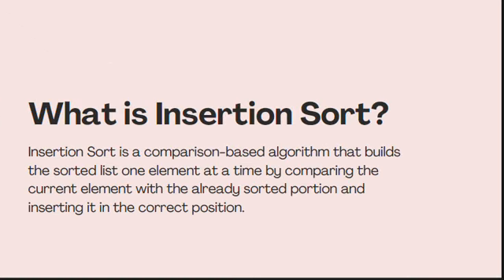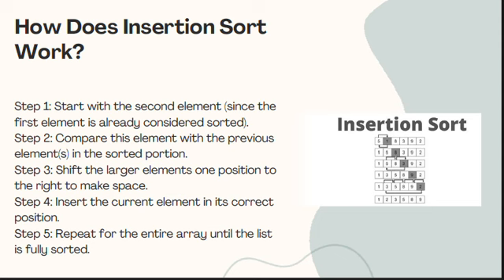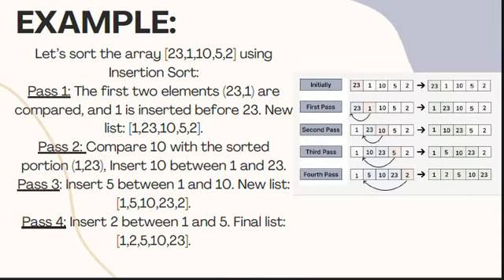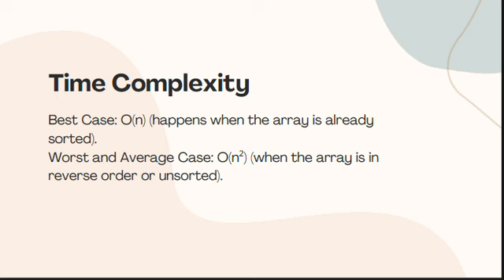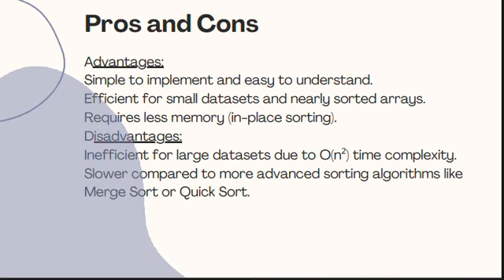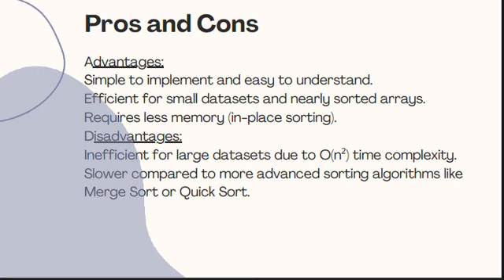Insertion Sort Explained for GATE CS | Step-by-Step Breakdown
Hi everyone, welcome back to SHORTGATE! 😊
In this video, we’re diving deep into Insertion Sort, an essential algorithm for GATE preparation. Whether you're just starting out or revisiting sorting algorithms, this video will help you understand how Insertion Sort works and where it's most useful.

Here's what we’ll cover:

How does Insertion Sort work? (Step-by-step explanation) 📝
Example of sorting an array with Insertion Sort 📊
Time complexity analysis: Best, Worst, and Average Case ⏱️
Advantages and disadvantages of Insertion Sort 💡
Insertion Sort Java Code Example 💻
If you're preparing for GATE 2025, mastering sorting algorithms like Insertion Sort is crucial. This video breaks down the logic clearly, helping you tackle both theoretical and coding questions!

📌 Don’t forget to:

Let's continue preparing for GATE together. 🚀